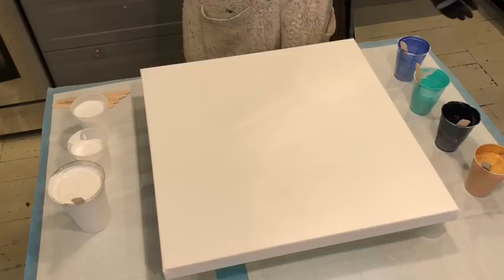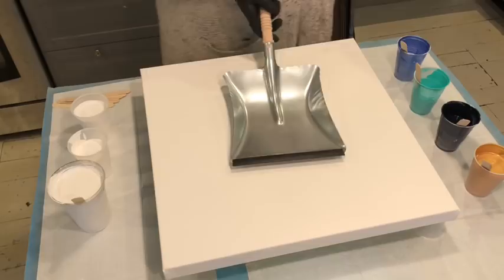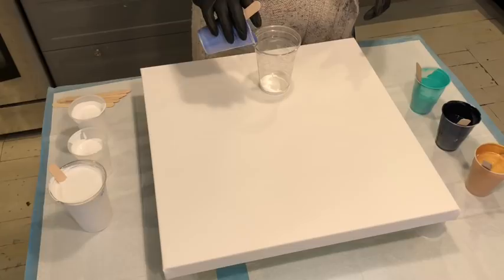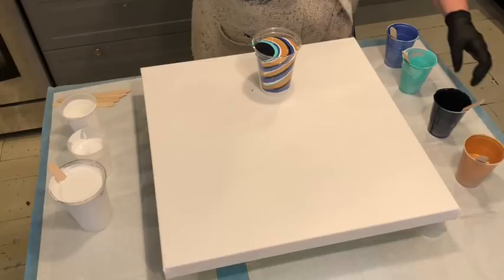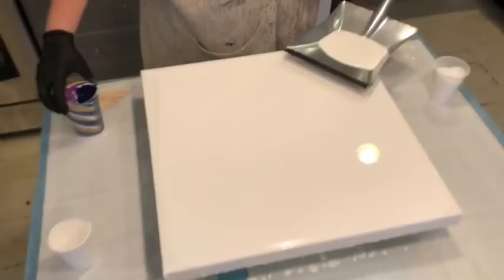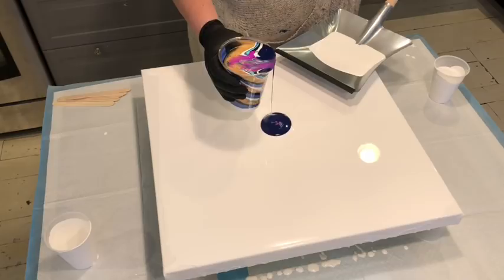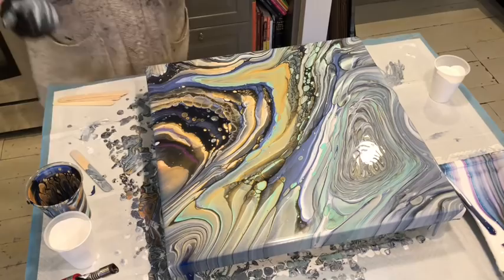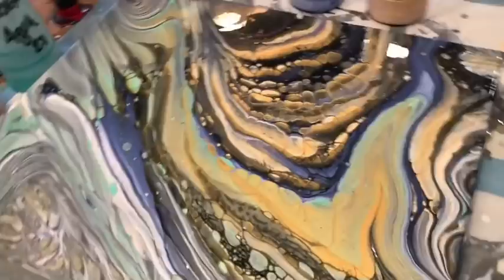✨Combo Pour!! ✨ring pour/dustpan pour acrylic pour! Fun with mixed techniques!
Acrylic pour/abstract art/combo pour/dustpan pour/ring pour/fun with mixed techniques!

Just wanted to have some fun and experiment! So i decided to pour a ring pour in a dustpan and spread it on the canvas. Definetly something to try again!

I now have ETSY! Visit below💕

sarah mack, combo pour, ring pour, dustpan pour, dustpan technique, art therapy